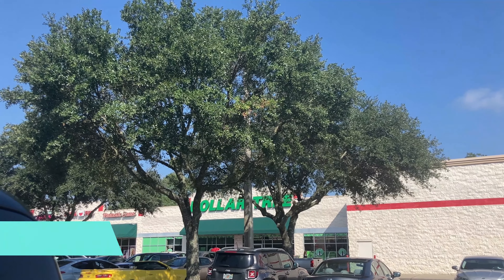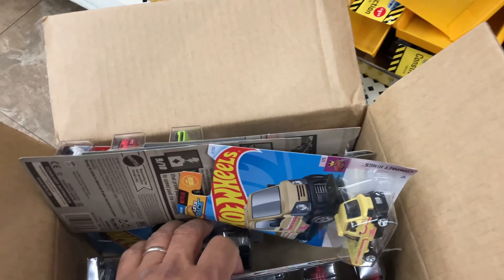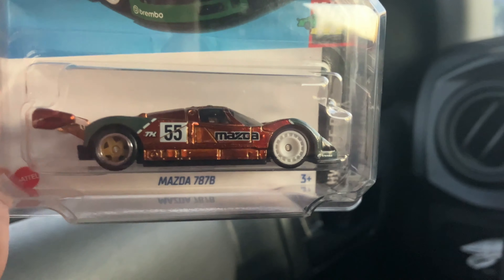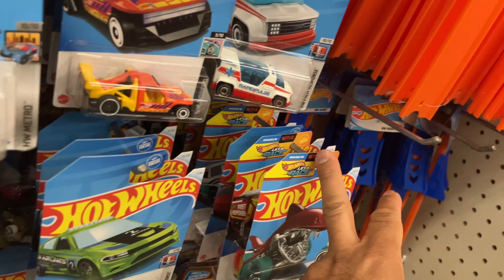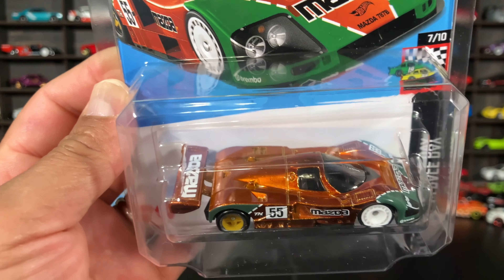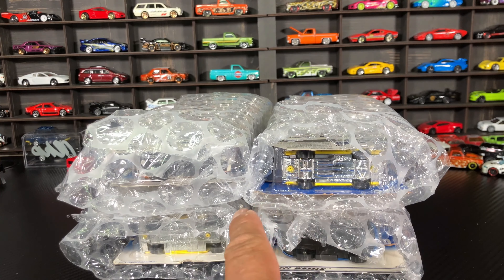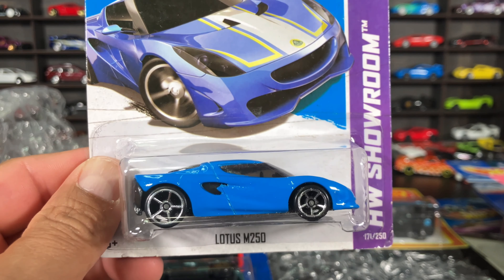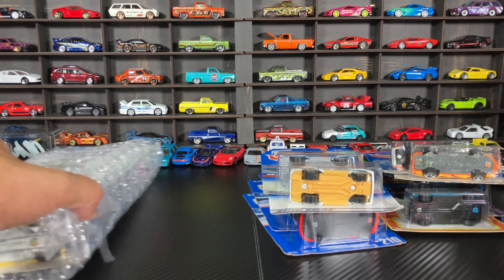ANOTHER FRESH/SEALED BOX OF HOT WHEELS📦SUPER TREASURE HUNT TRADE and more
Ones again out favorite dollar tree provides a fresh case of hot wheels✅✅plus a Super trade with a friend collector.